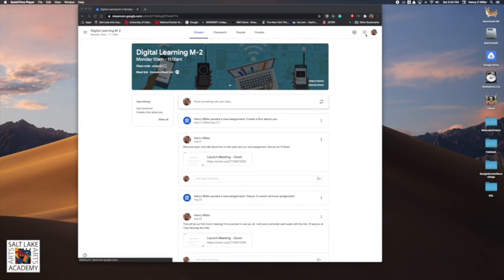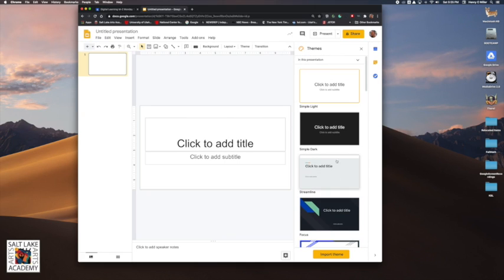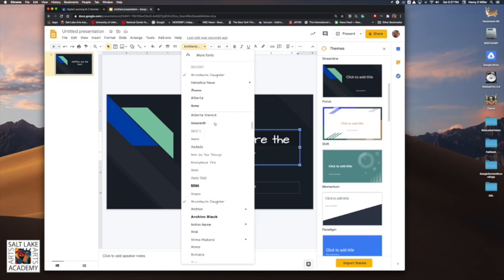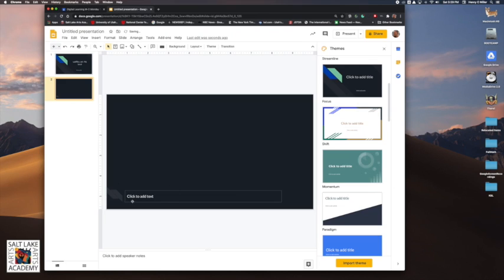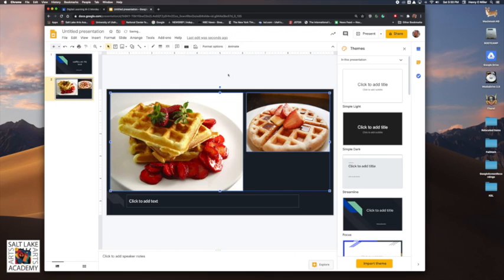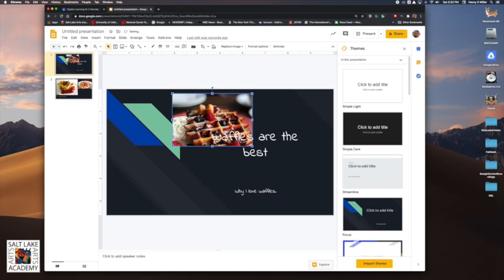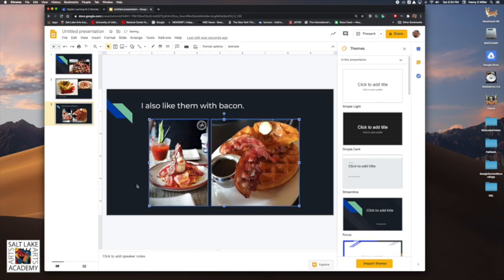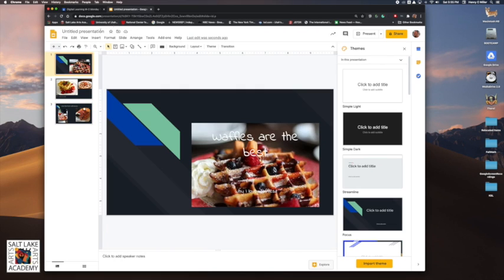Slides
This video is about Slides